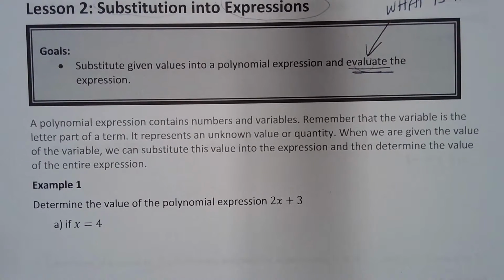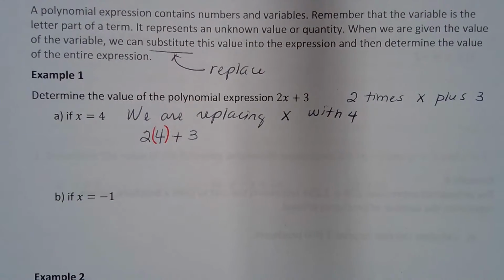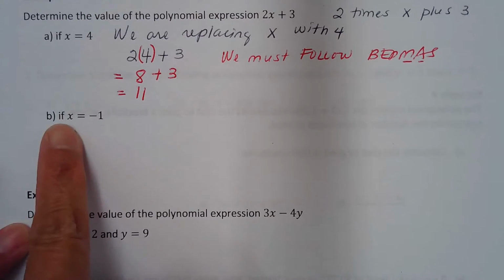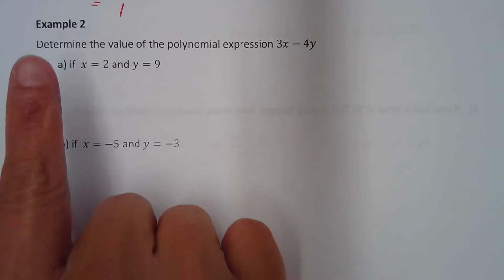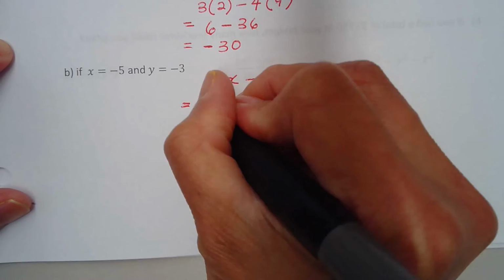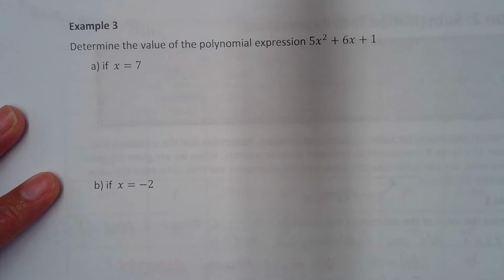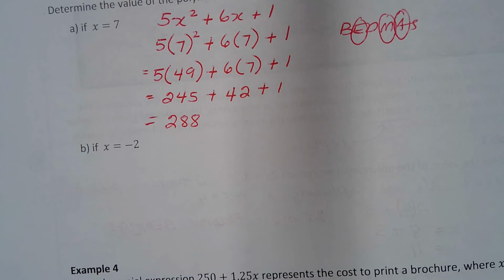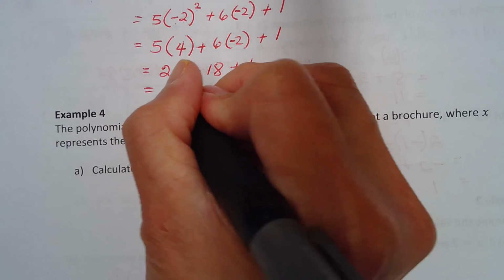Lesson 2 Evaluate Expression Pt. 1